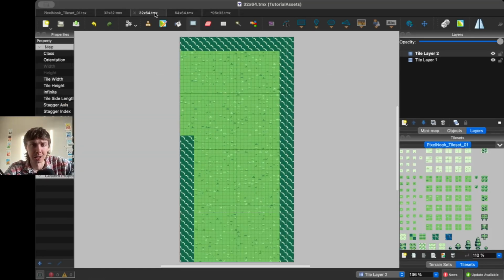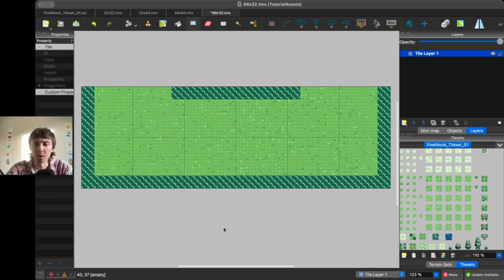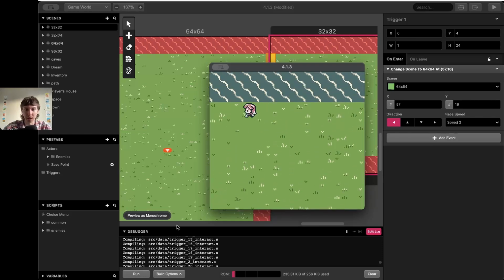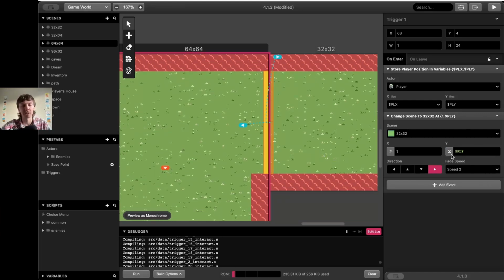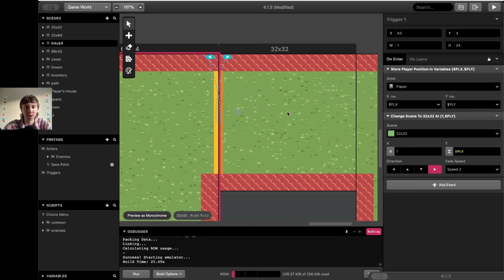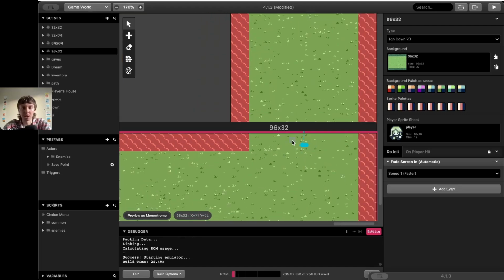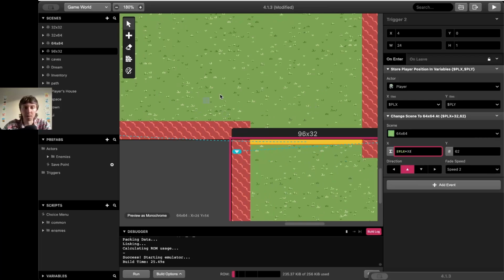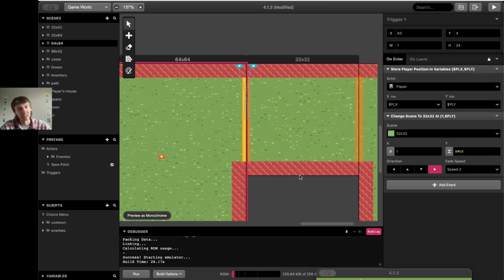How to keep player position when changing scenes in GB Studio 4 tutorial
In this video I go back to basics and show you how to make your large open world maps feel better connected. By storing player position and using expressions in place of simple numbers, changing scene can place the player in an equivalent location. This means long trigger boxes don't have to put you to one single location in the next scene.

Chapters:
00:00 Intro
01:12 Setting up
04:33 Basic triggers
05:46 Store actor position in variables
10:23 Adjusting expression for awkward scene sizes
14:41 Finished result